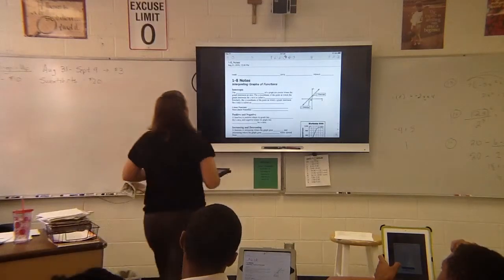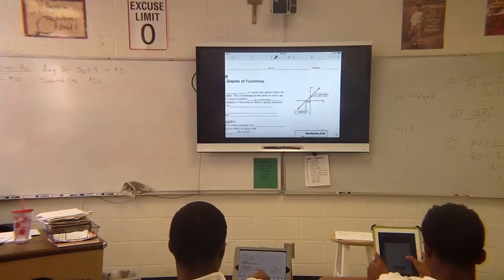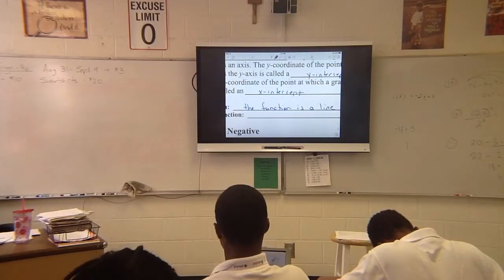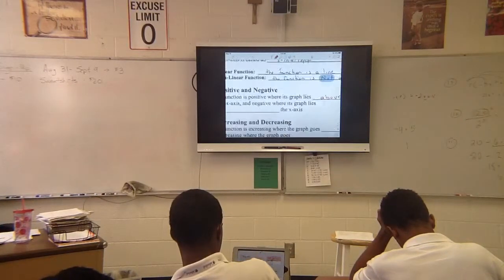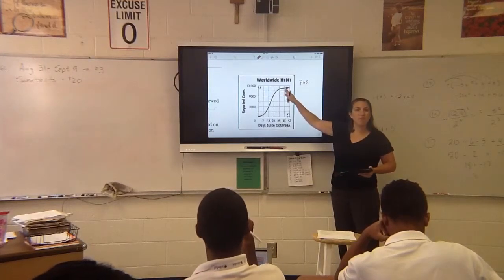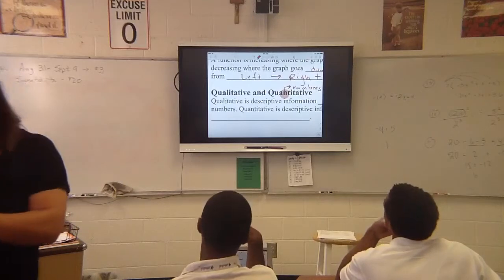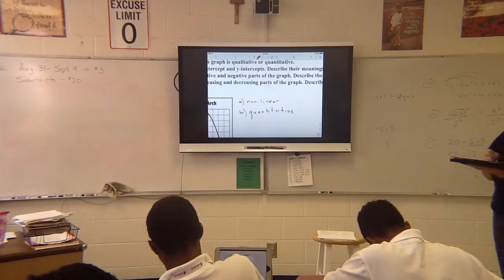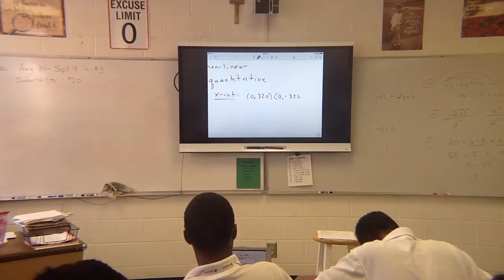Part 1: lecture 1-8